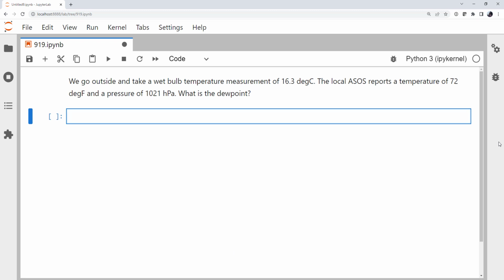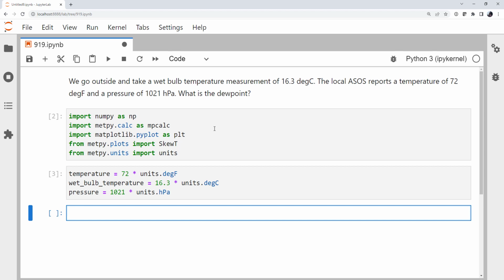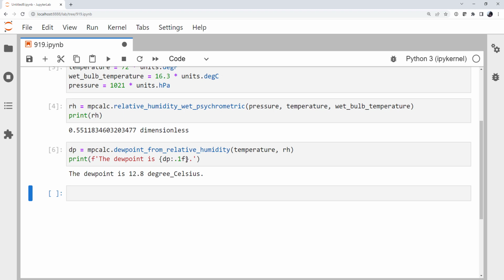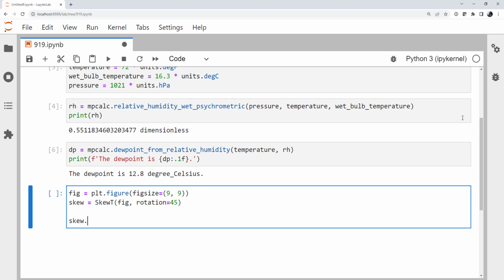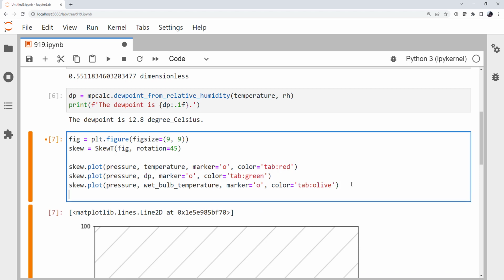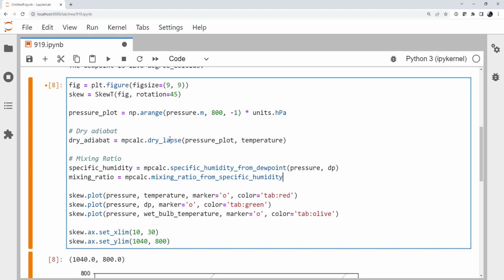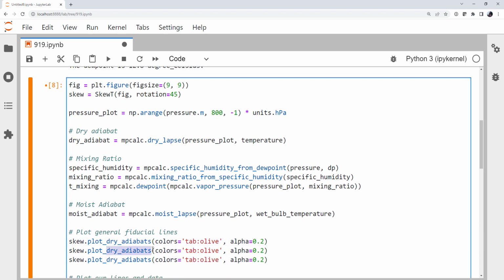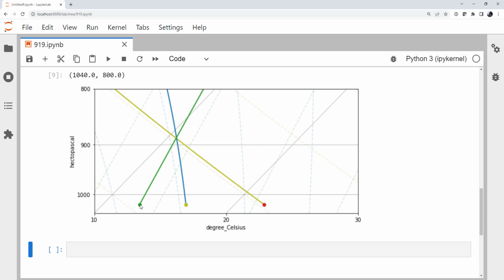MetPy Mondays #250 - Normand's Rule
This week we explore the relationship between temperature, pressure, dewpoint, and web bulb temperature using calculations and graphically with Normand's Rule.